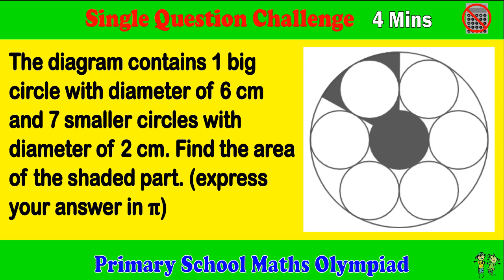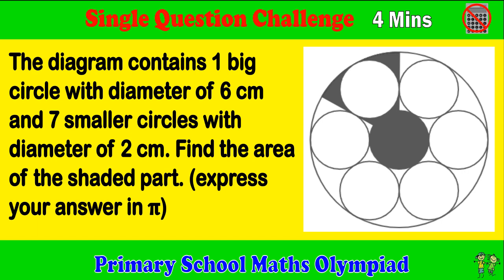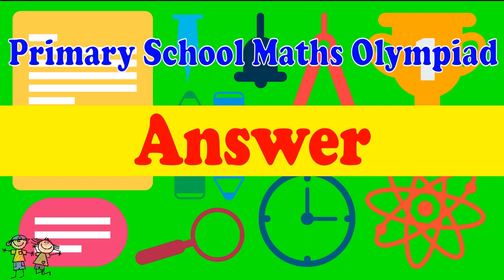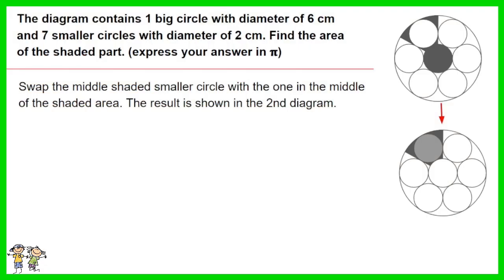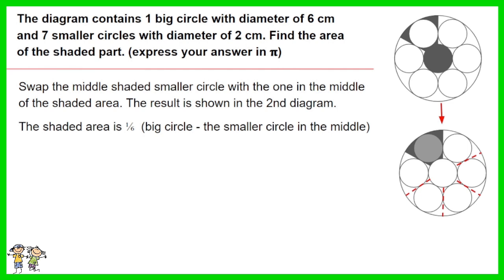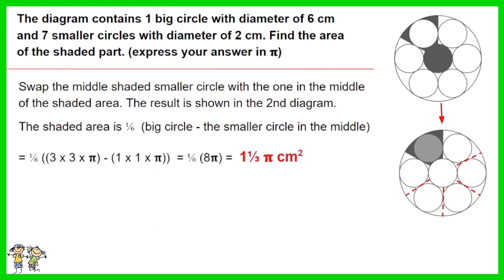Primary School Math Olympiad - Single Question Challenge, 4 Minutes.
This is a primary school math Olympiad challenge for 1 questions related to circle. Challenge yourself to complete within 4 minutes.

5th grader math. 6th grader mathematic.